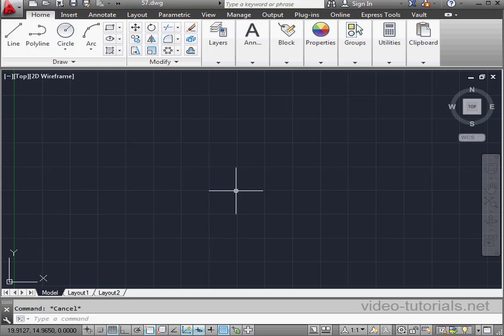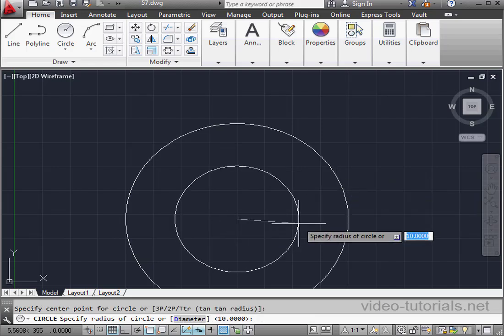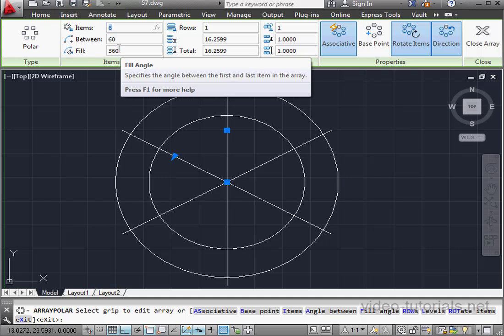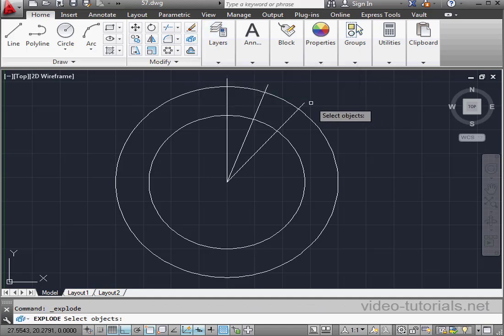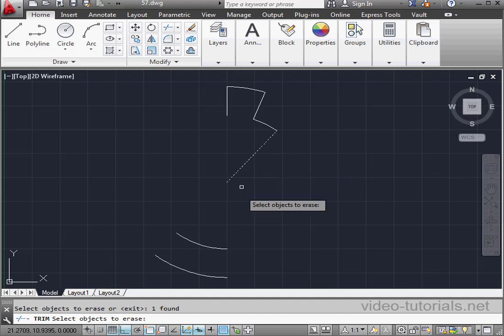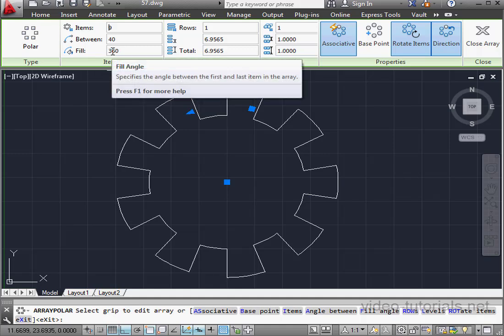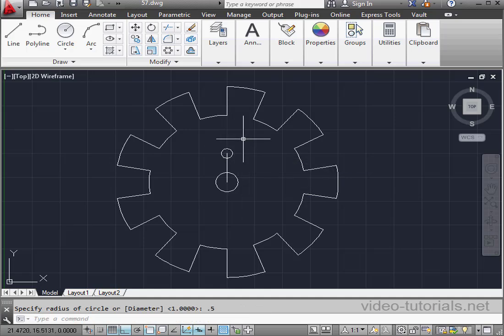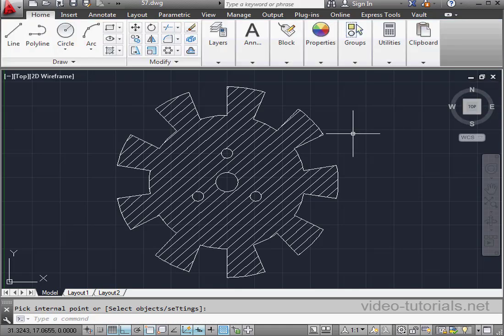57 AutoCAD Fundamentals Exercise